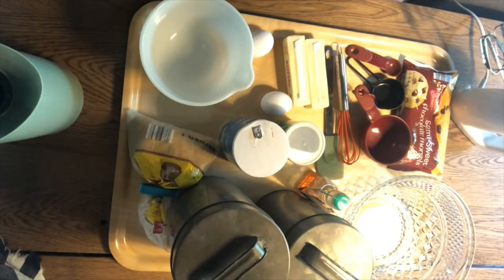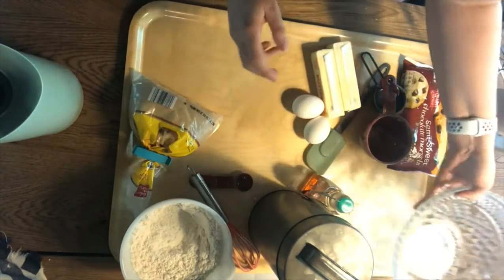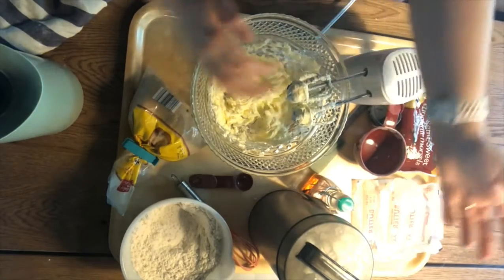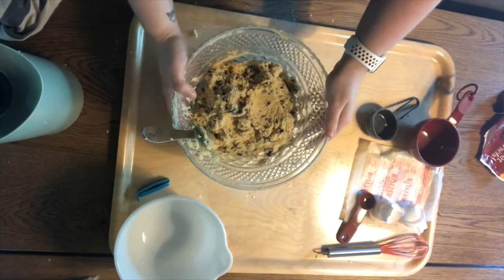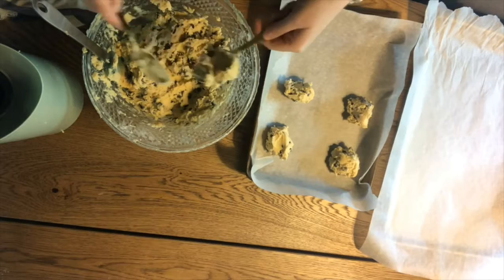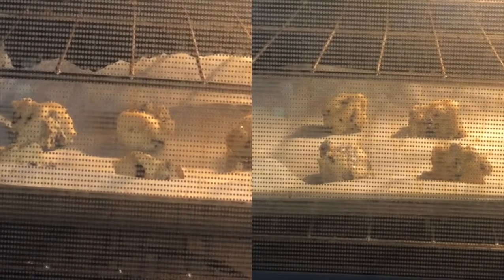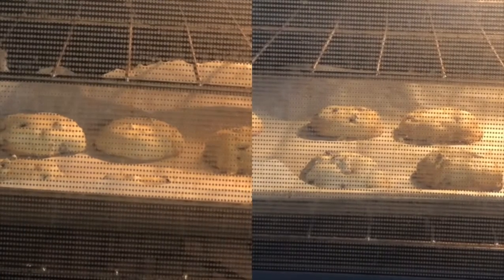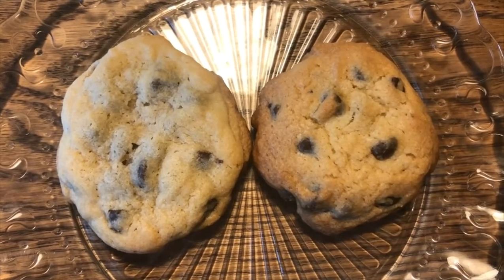Cookie Science with Kerbi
Today we are learning about how temperature affects cookies. We will be making chocolate chip cookies and learning about the ingredients that breakdown from heat and how it affects the overall  texture and taste of a cookie.

Children ages 6-9 can do this at home with the help on an adult. You can use your favorite cookie recipe or the one shown in the video. The one in the video is as follows:
INGREDIENTS

    2 1/4 cups  all-purpose flour
    1 teaspoon  baking soda
    1 teaspoon  salt
    1 cup (2 sticks) butter, softened
    3/4 cup  granulated sugar
    3/4 cup  packed brown sugar
    1 teaspoon  vanilla extract
    2  large eggs
    2 cups (12-ounce package) chocolate chips
    INSTRUCTIONS

    COMBINE flour, baking soda and salt in small bowl. Beat butter, granulated sugar, brown sugar and vanilla extract in large mixer bowl until creamy. Add eggs, one at a time, beating well after each addition. Gradually beat in flour mixture. Stir in morsels and nuts. Drop by rounded tablespoon onto ungreased baking sheets.

    BAKE for 9 to 11 minutes or until golden brown. Cool on baking sheets for 2 minutes; remove to wire racks to cool completely.